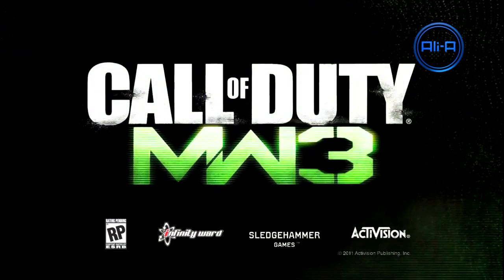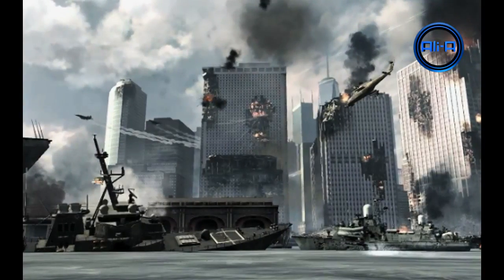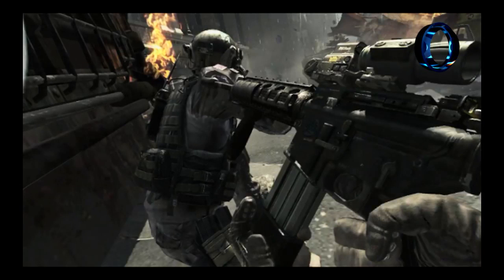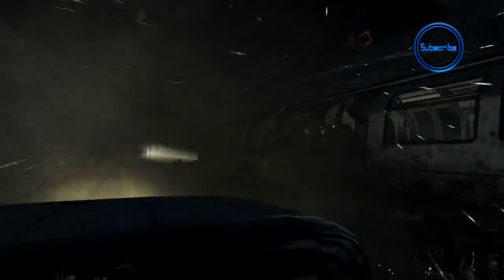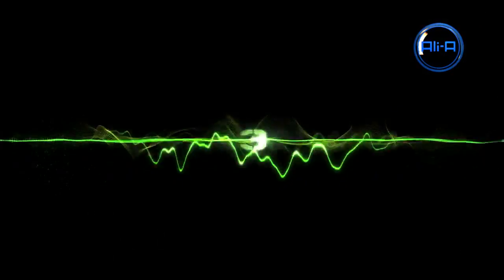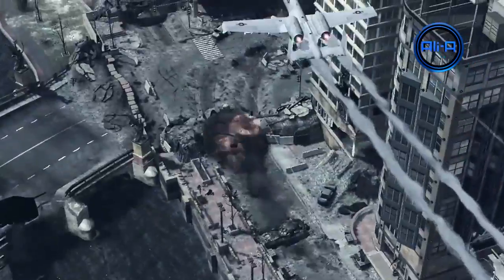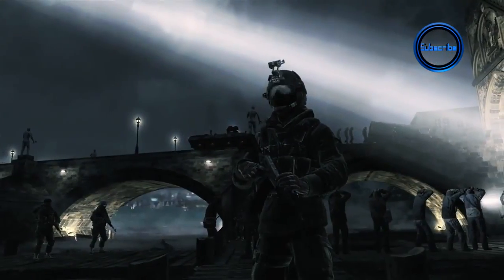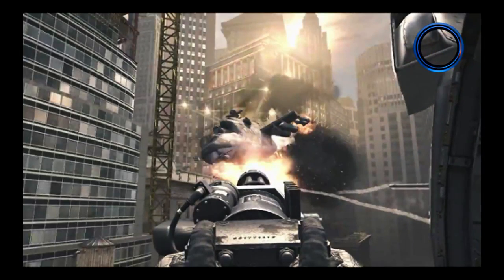Call of Duty: MODERN WARFARE 3 - MW3 official trailer analysis/breakdown - NEW guns!